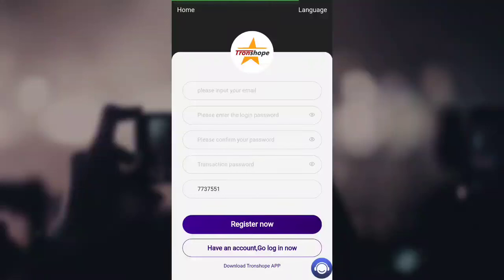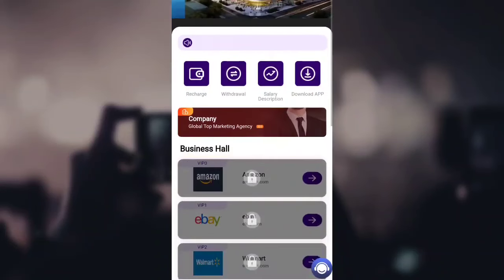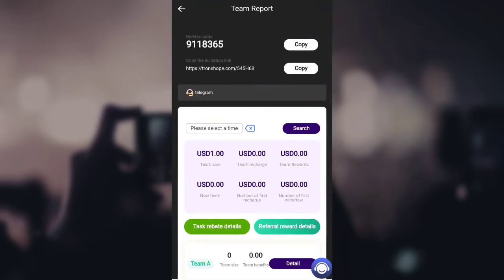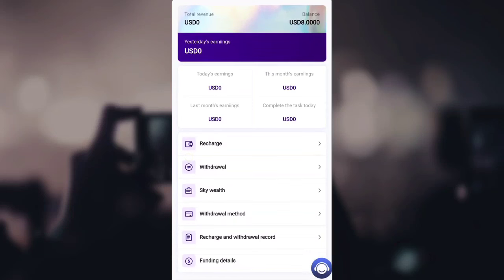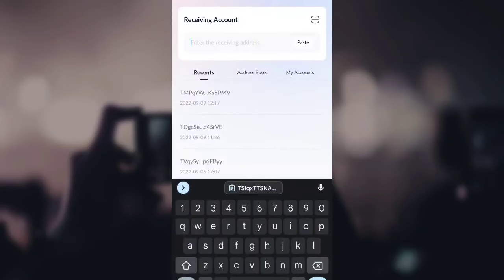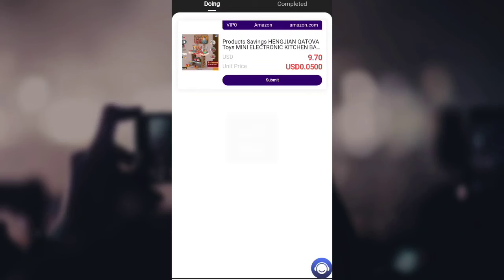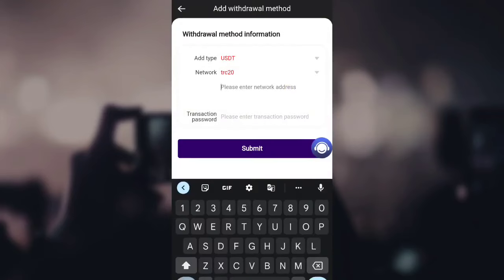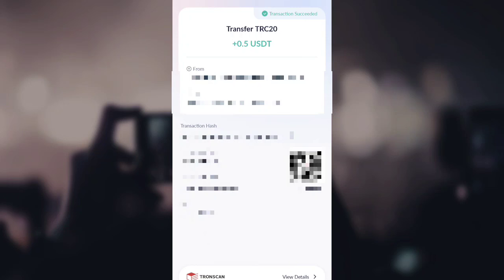New Usdt Mining Site | usdt earning site | trx usdt mining app | Cloud Mining | usdt investment site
please contact in our official

Latest Shopping Platform
latest Shopping website
online shopping platform
online shopping website
shopping site
Usdt Order Grabbing App
Usdt Order Grabbing items
Usdt Order Grabbing online shopping platform
Trusted TRX Mining Website
New tron mine free
2022 Best Tron Mining Site
How to Earn crypto currency Coin
Tron mining site today
Today TRX mining site
How to Earn Tron
Today TRX payment proof
Crypto currency free Earning
Trx Earning
Trx Earning Platform
USDT Mining
Trx Mining
Make Money Online
Best Tron (trx) Cloud Mining
new cloud mining site
payment proot
best free cloud mining sites 2021
bitcoin
bitcoin earning sites
bitcoin free
trx coin